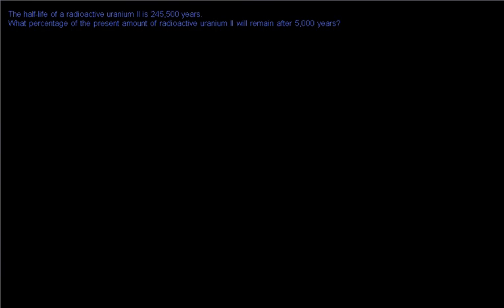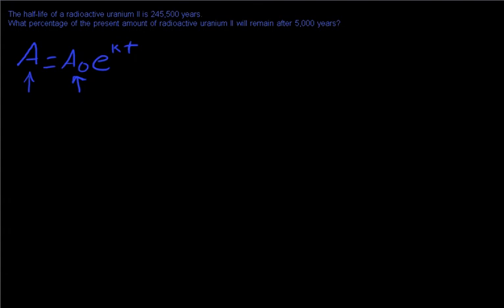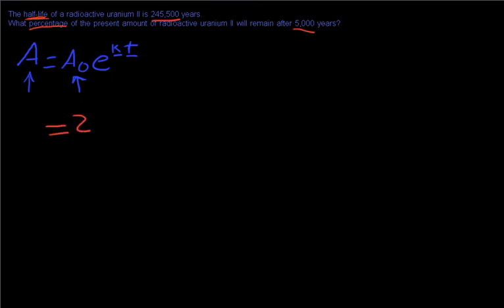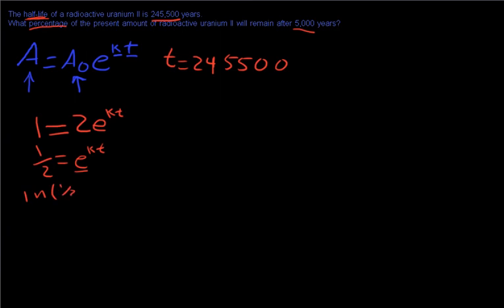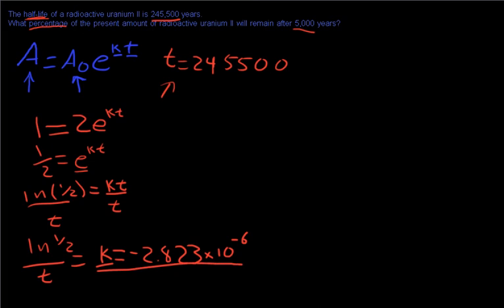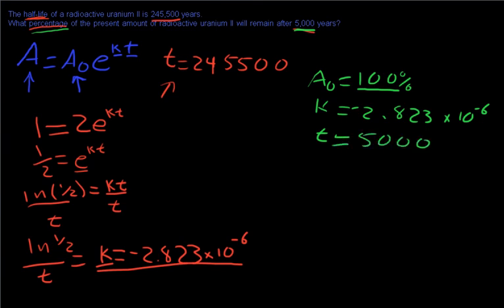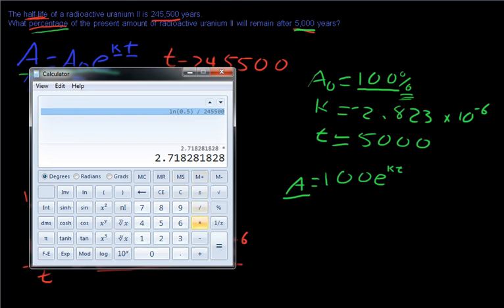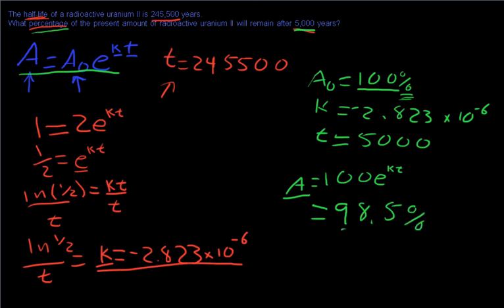exponential decay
how to solve an exponential decay problem